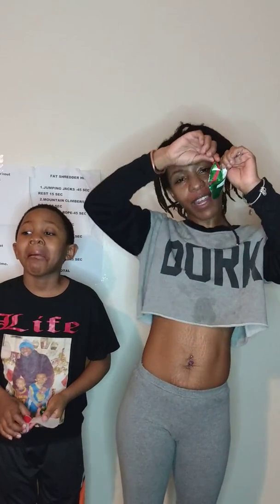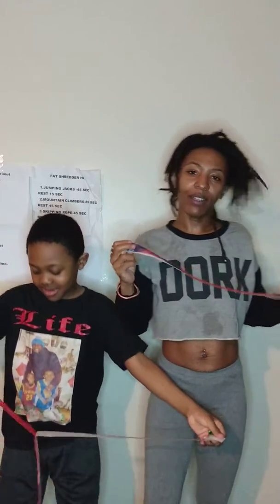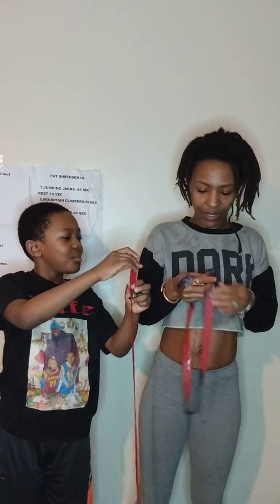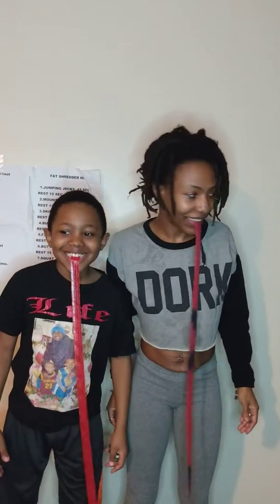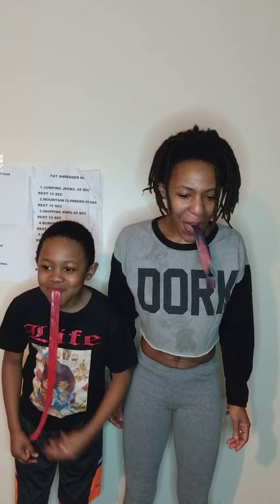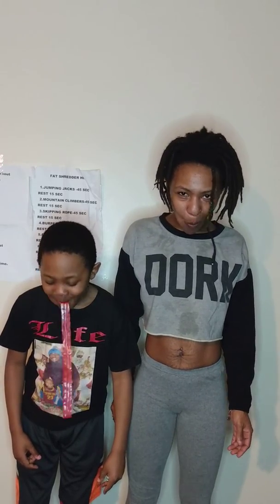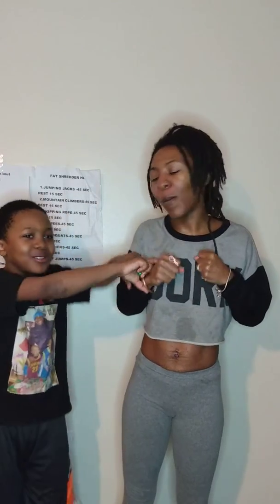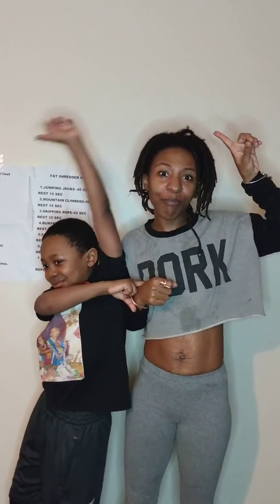FRUIT ROLL-UP CHALLENGE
Last to finish fruit roll-up loses. We did the FRUITROLLUPCHALLENGE and had fun. But guess what? Each fruit roll-up is only 17 Grams per Carbohydrates. Meaning this is a perfect snack for our Diabetics. We Challenge all peers and family to try this friendly challenge. Have fun during the Calm time.